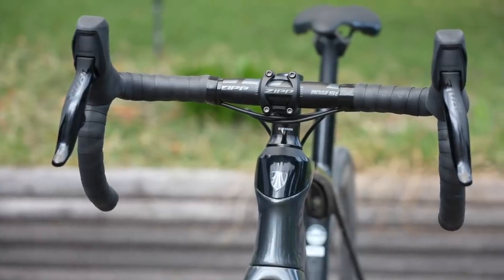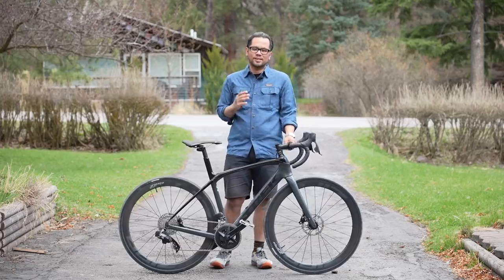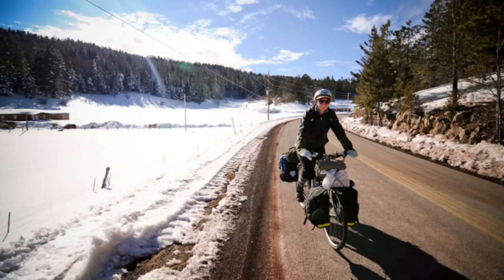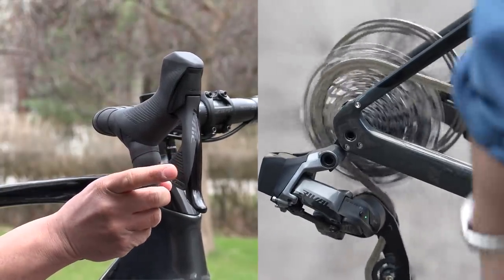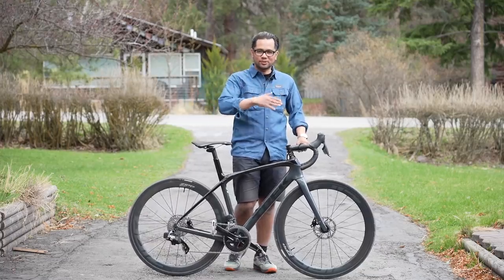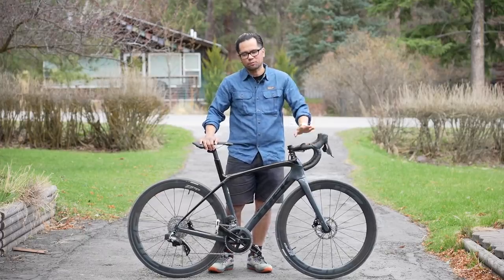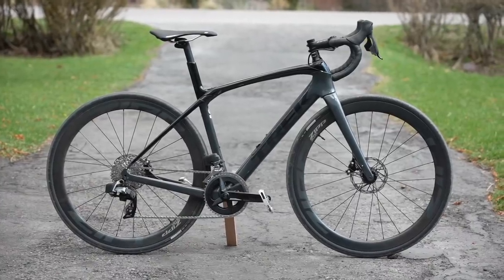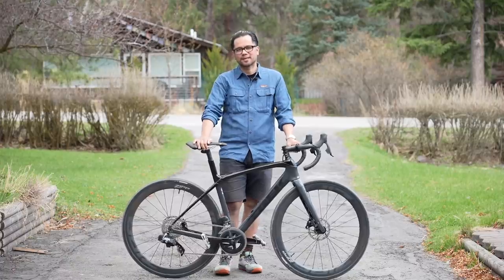🔥Electronic Shifting for Everybody? - SRAM Rival AXS 🔥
Review of the SRAM Rival AXS electronic shifting group set.  Will it make me switch?